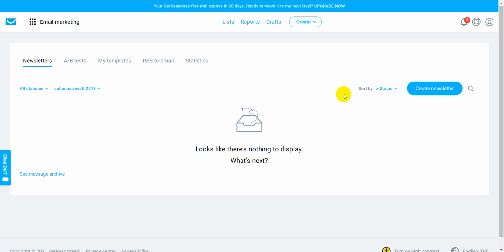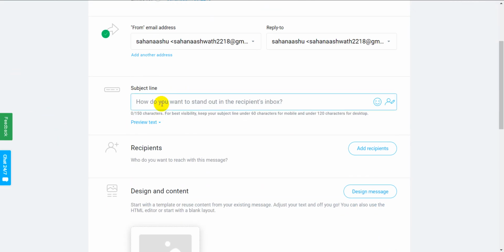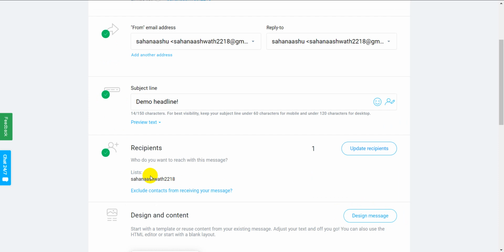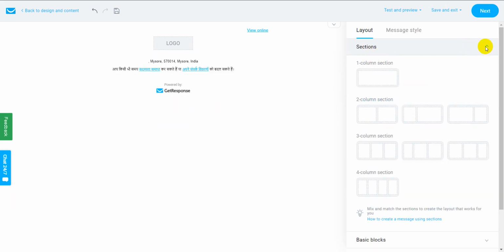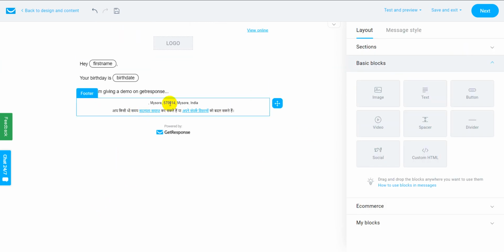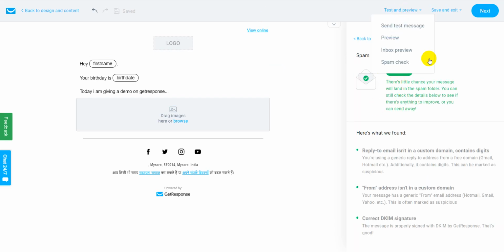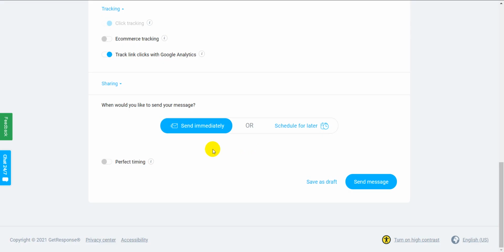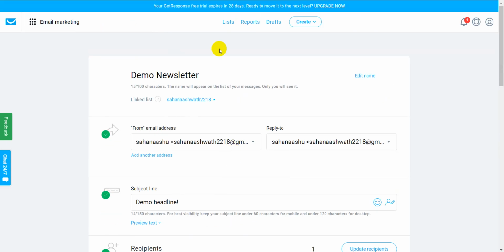GetResponse - Creating your first newsletter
Email like a Pro
Personalized email messages always deliver the best results. Send it to prospective customers or use it as an autoresponder message when visitors to your website request information about your products.